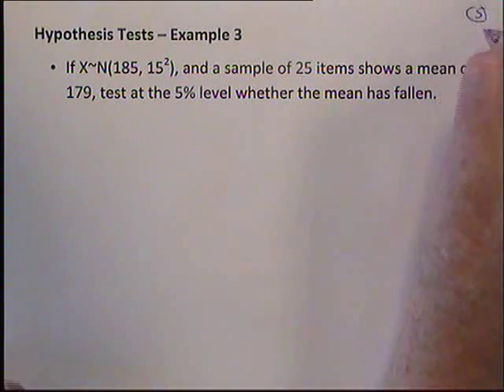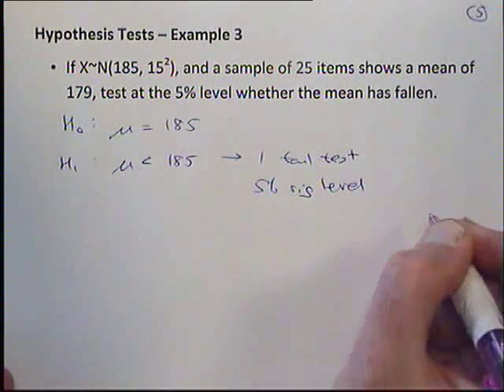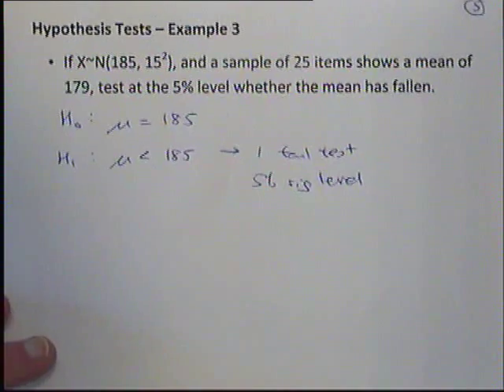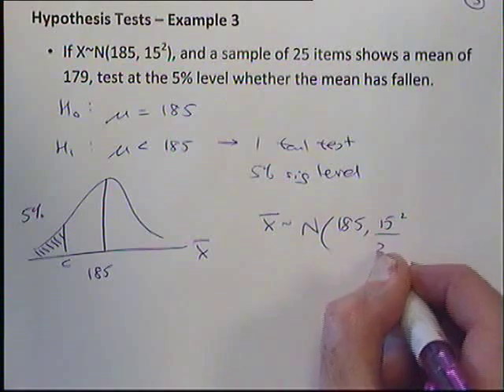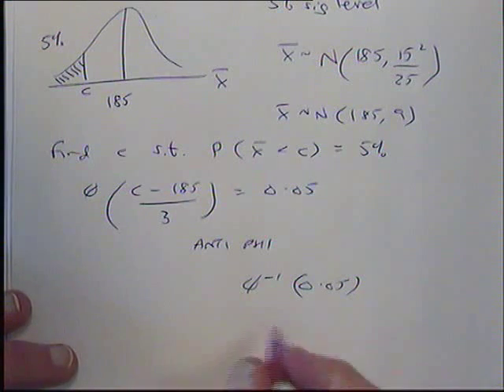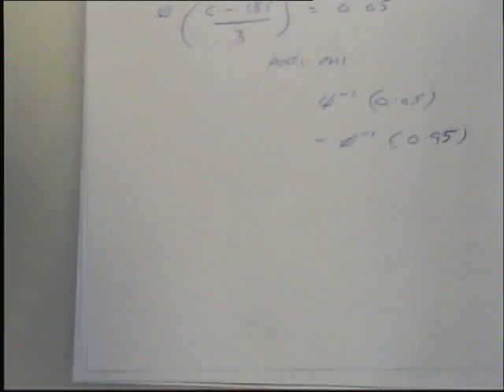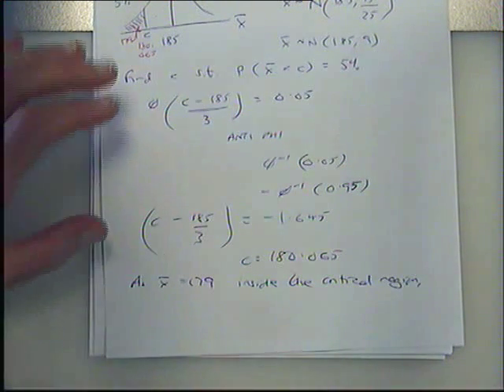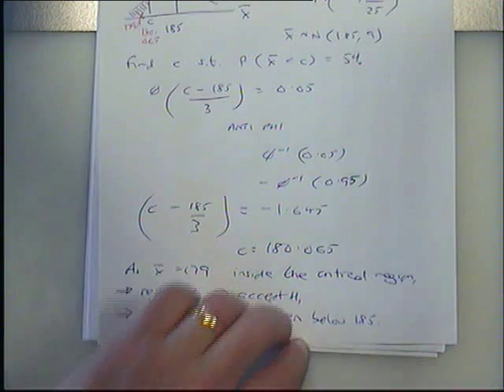Hypothesis testing continuous 13E 20150928 0003